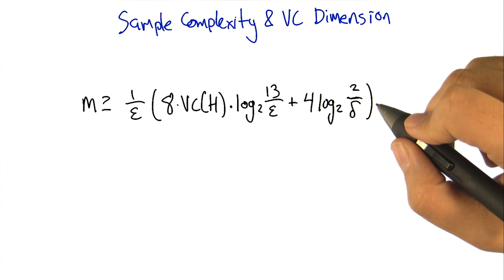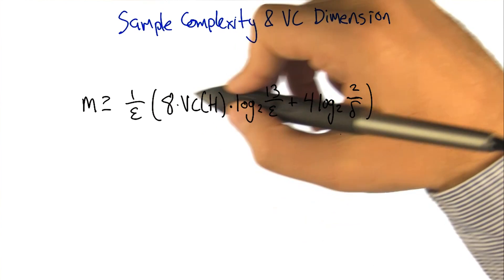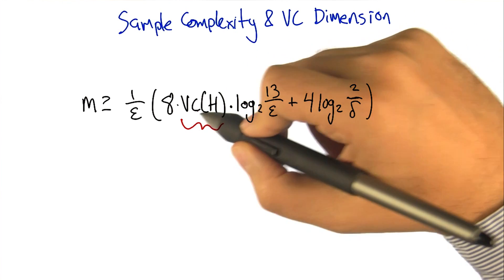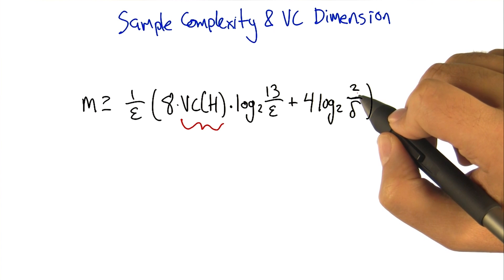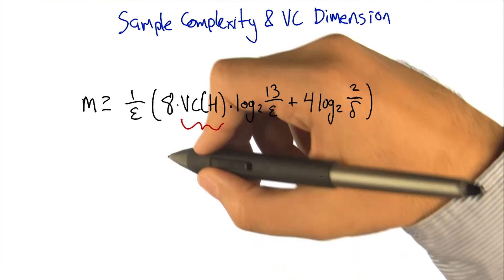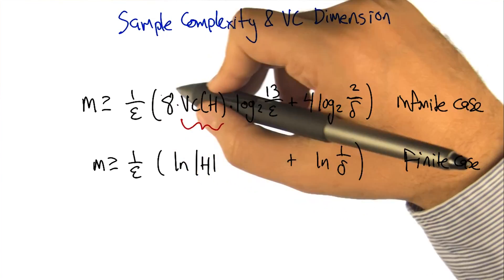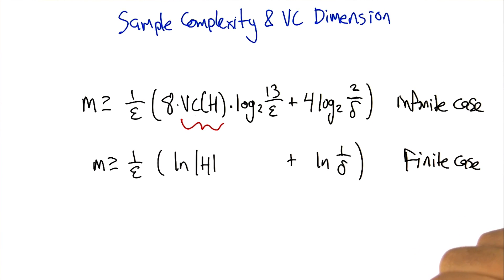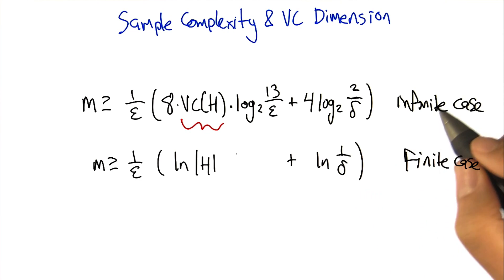Sample Complexity - Georgia Tech - Machine Learning